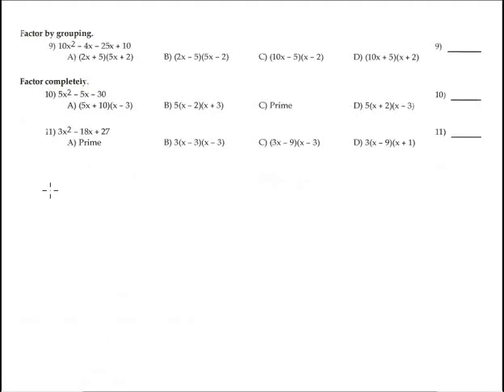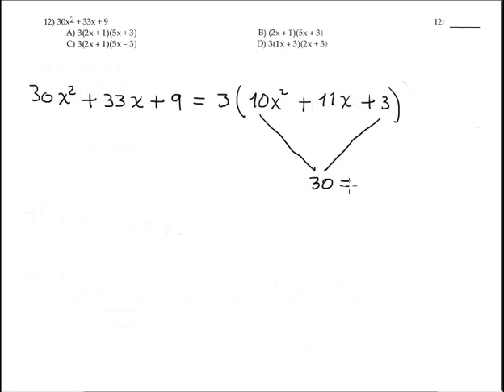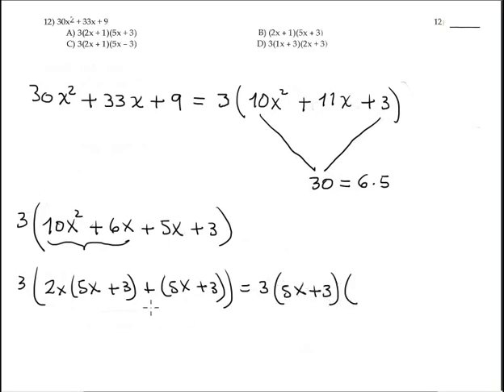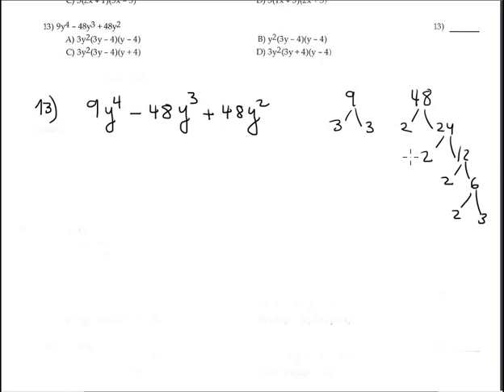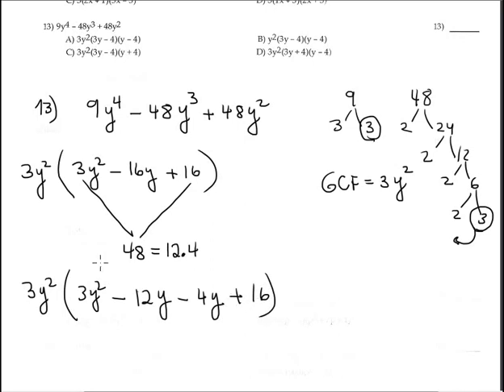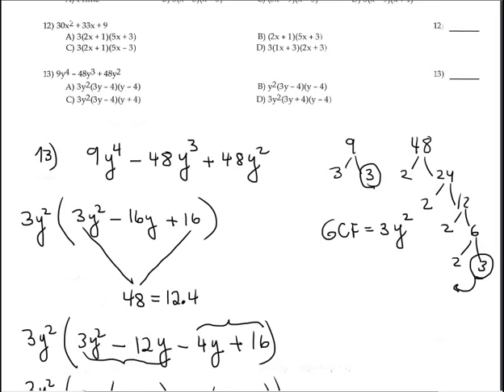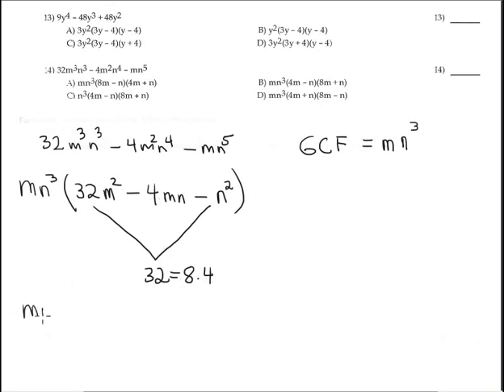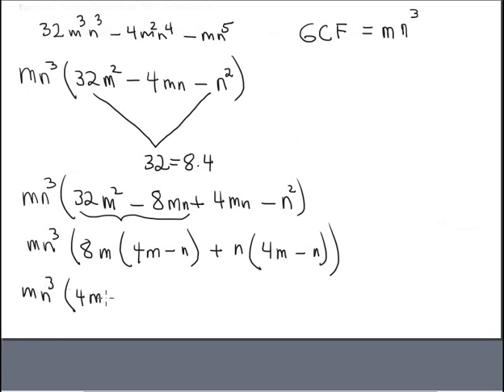MAT1033-BC-Review for Test#1-Part-C